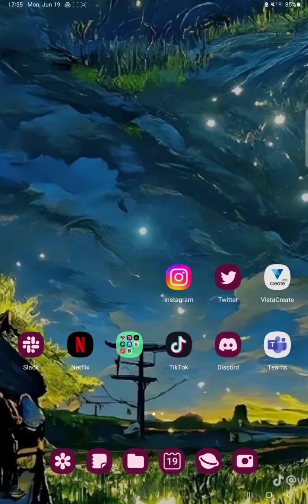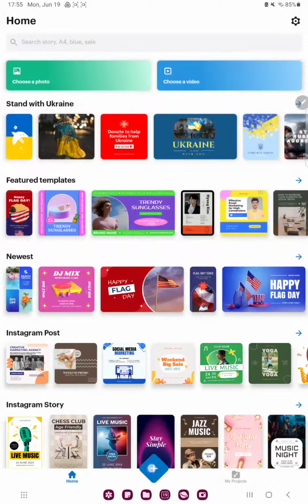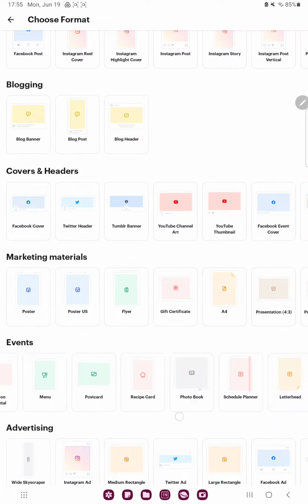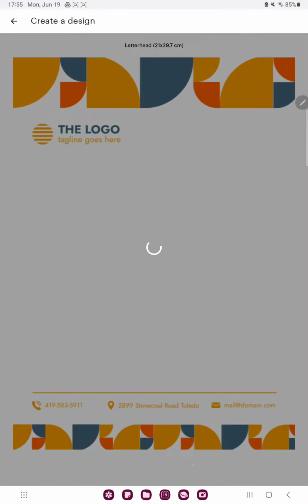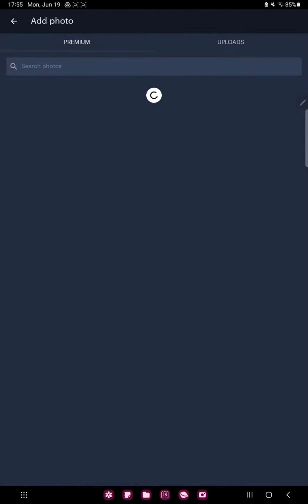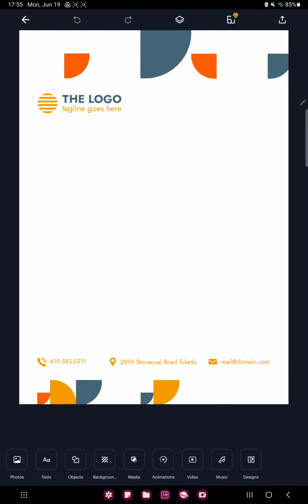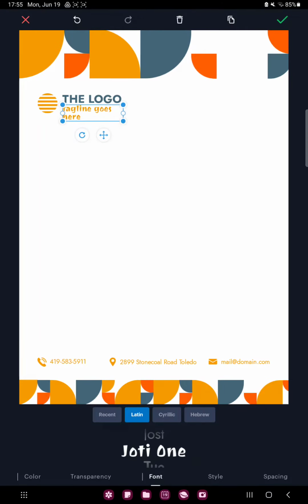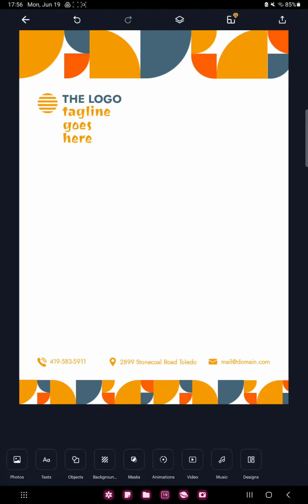How to create a letterhead on VistaCreate?